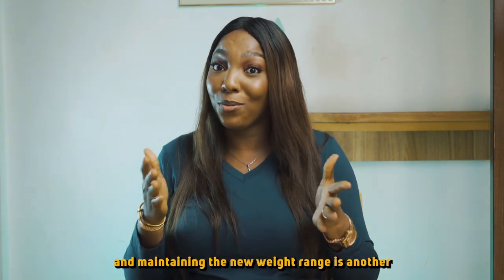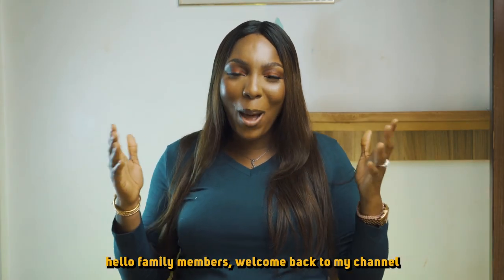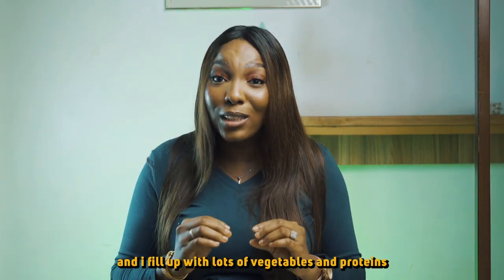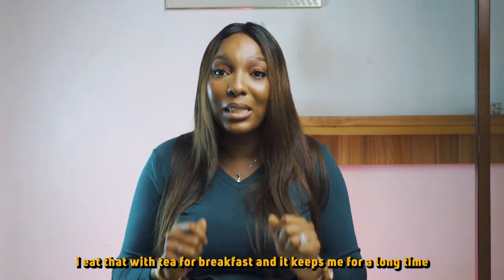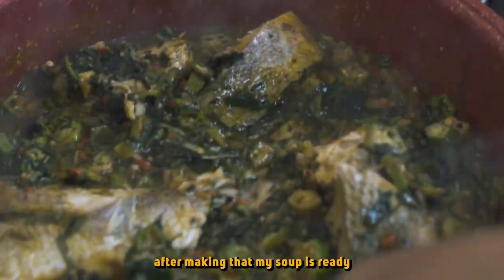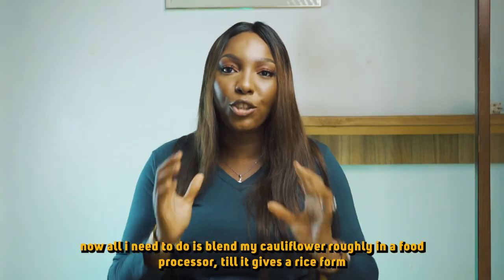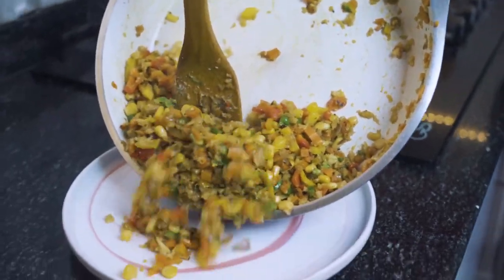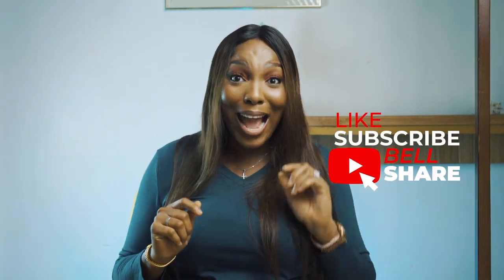What I eat in a day to lose weight in Nigeria | Realistic meals | Slim Thick body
When I started this journey, what to eat came to my mind. With the help of dietitians, I was able to come up with meals that help me lose weight and maintain a slim thick body in Nigeria. Some of the guidelines I would be staring in this video.

The meals I ate includes

Avocado toast and coleslaw
Okro soup with Croaker fish and Eba
Cauliflower rice and grilled Turkey

I would be sharing this from time to time.